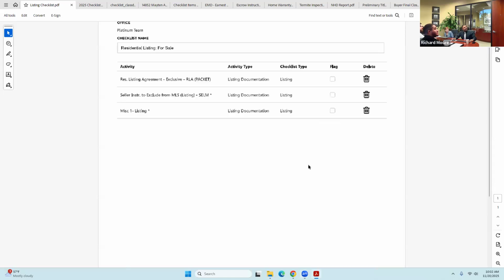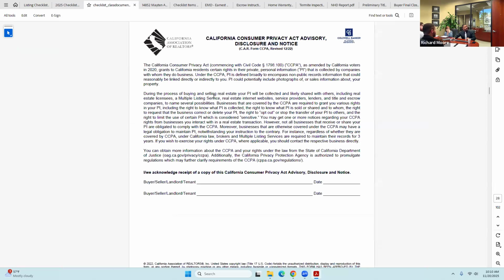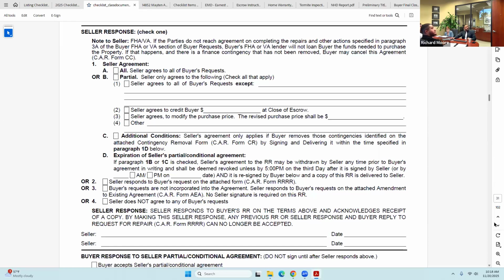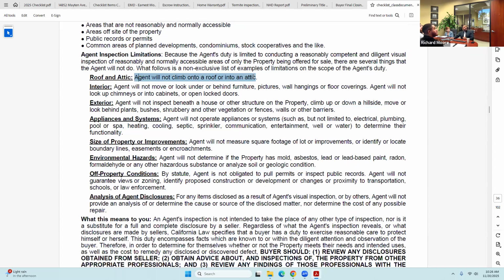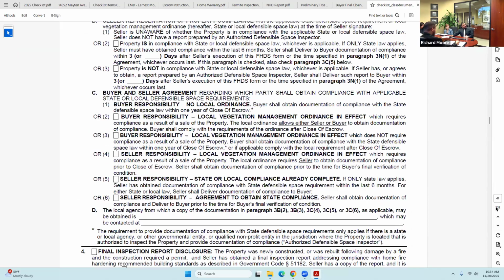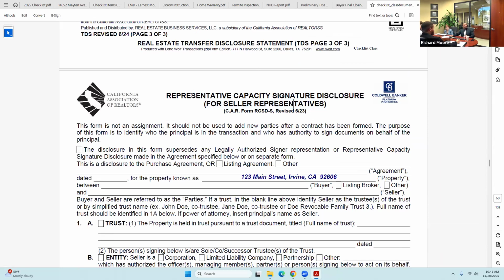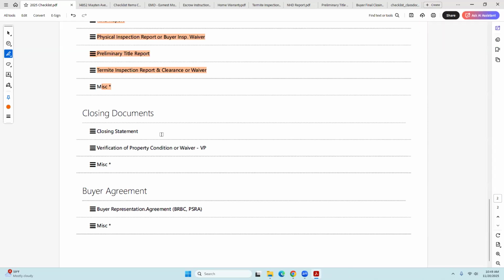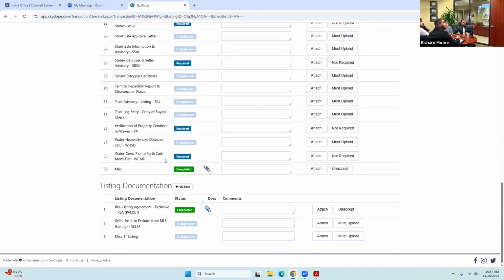The Transaction Checklist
Presenter: Carlos Rodriguez
When in a real estate transaction, the transaction checklist can be a little overwhelming. We will break down the transaction checklist into who will provide each form to ensure you have a complete file at closing. We will also discuss the transaction timeline.